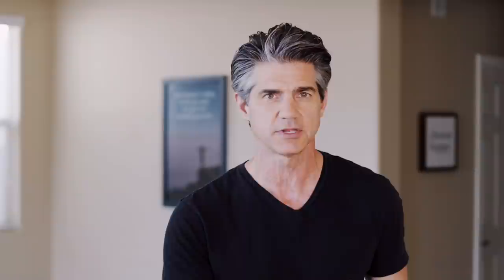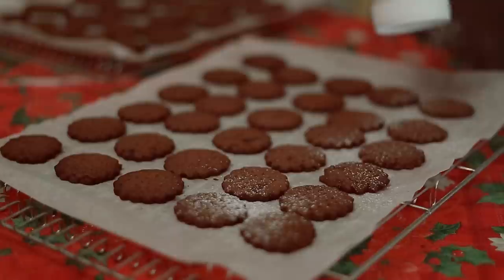The Crucial Decluttering Question You're Not Asking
If the question can be answered quickly, it is not an item that you need to keep.

You can read more tips in my book, The Minimalist Home, or pre-order my new book, Things That Matter: Overcoming Distraction to Pursue a More Meaningful Life.

Read hundreds of articles on decluttering and owning less on the Becoming Minimalist blog.